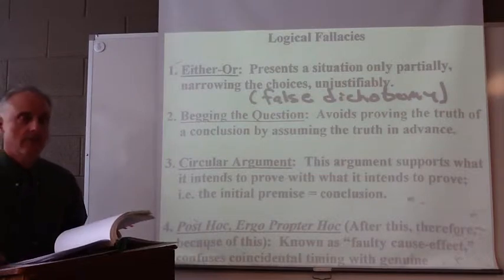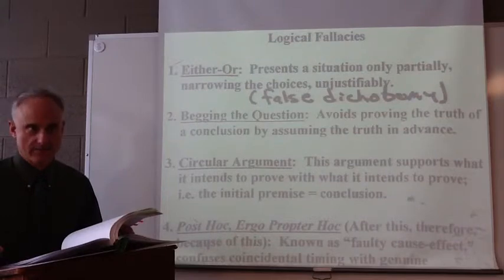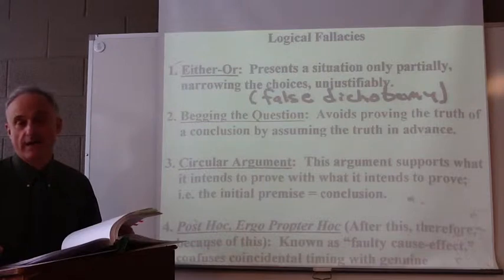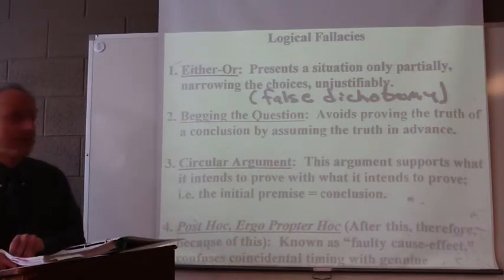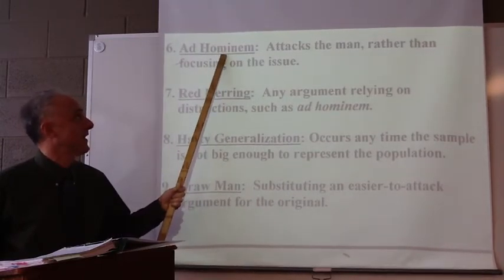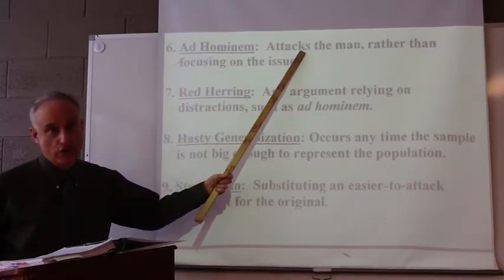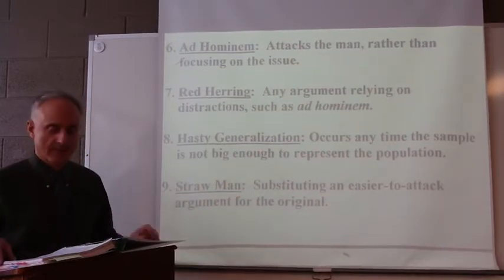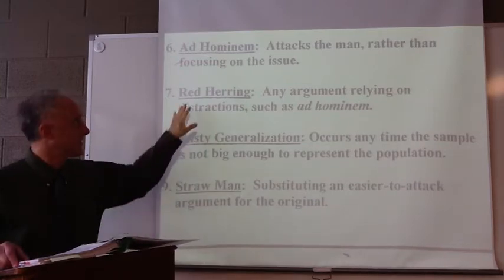Lesson 38 (take two): Logical Fallacies Part 1